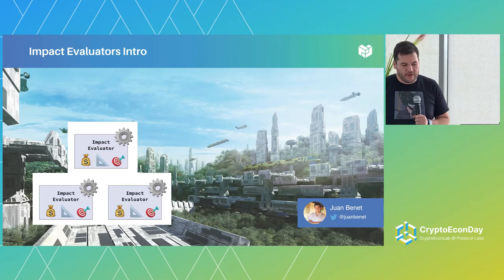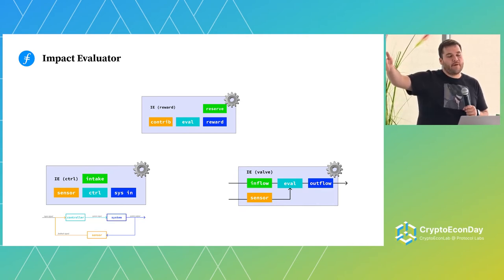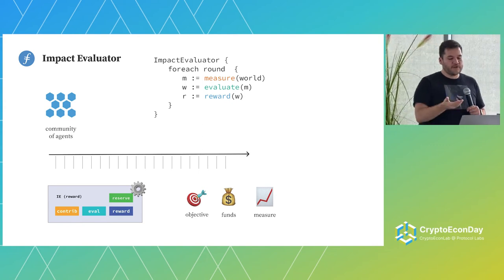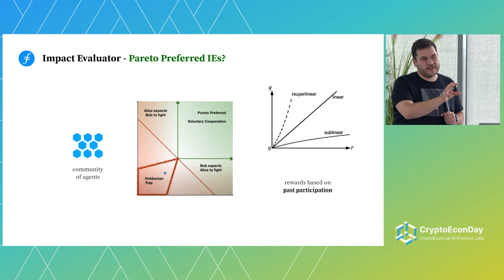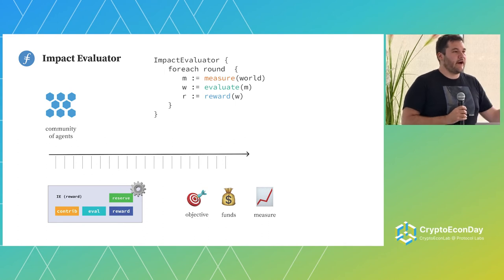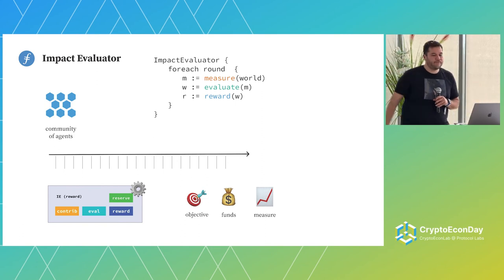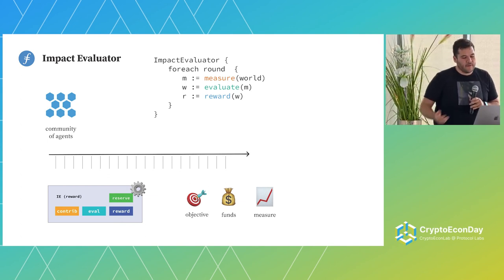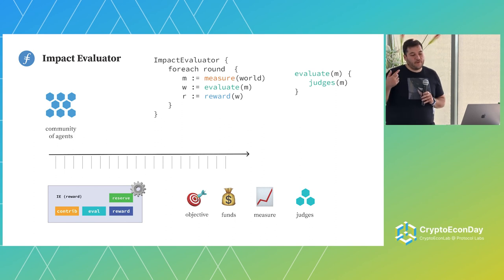Introduction to Impact Evaluators // CryptoEconDay Paris '22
Speaker: Juan Benet